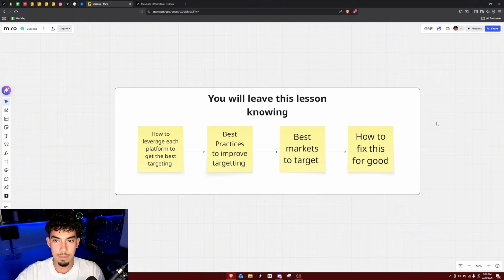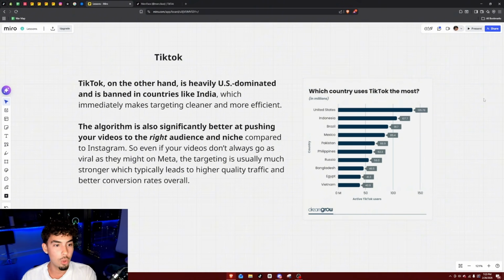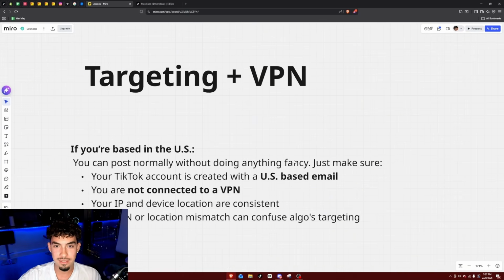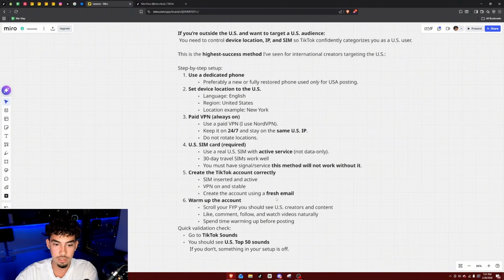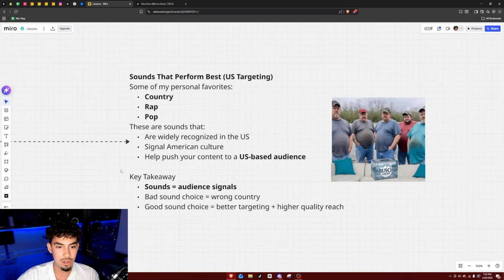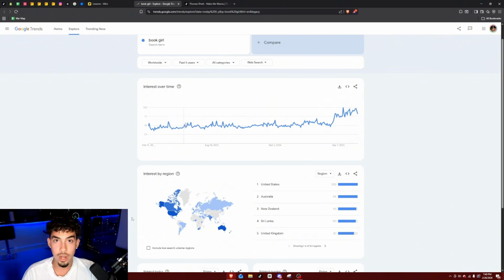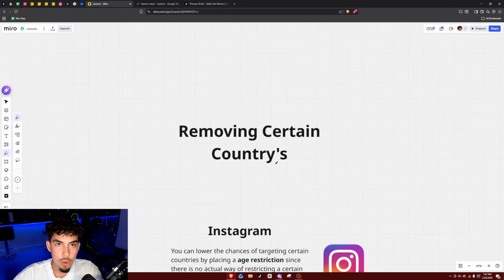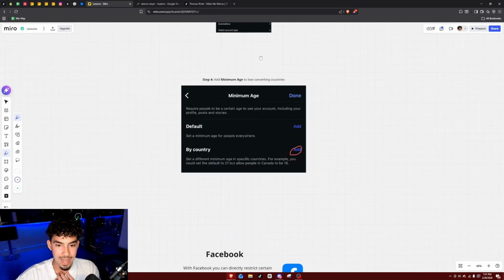How To Fix Bad Targeting In Organic Dropshipping (no more india lol)